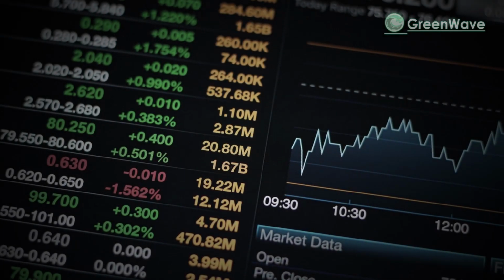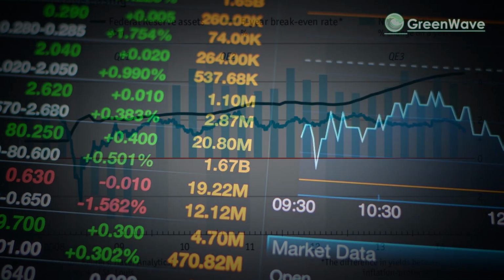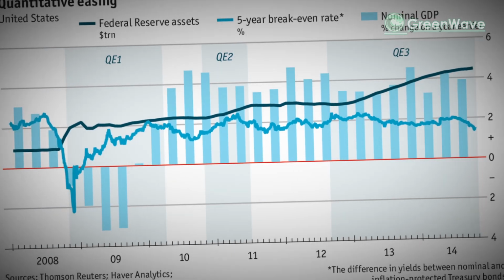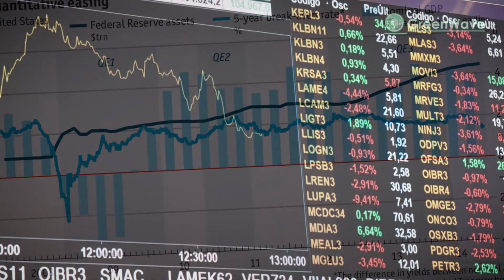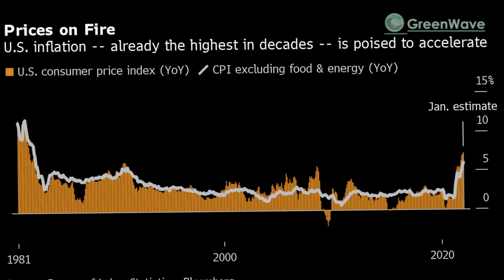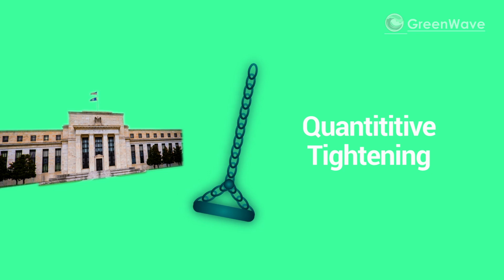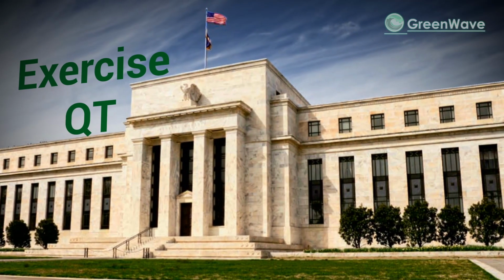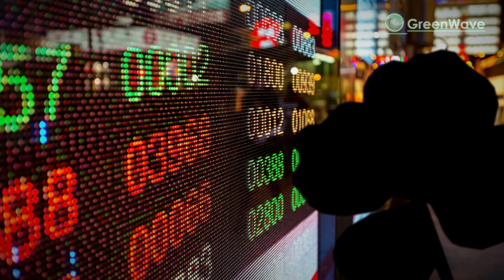Quantitative Tightening & Easing Explained | Greenwave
What do quantitative tightening and quantitative easing mean? In today’s easily comprehensible video, presented by GreenWave, you will learn the answer to this fairly simple, yet very important question.

Intro- 00:00 - 00:30
Basic Explanation- 00:30 - 01:03
2020 Situation- 01:03 - 02:10
Quantitative Tightening- 02:10 - 02:50
"The Cycle"- 02:50 - 03:28
Outro- 03:28 - 03:52